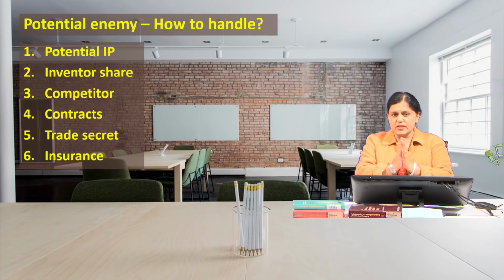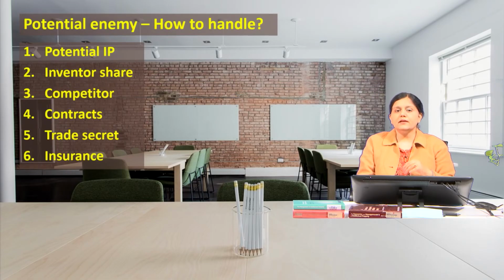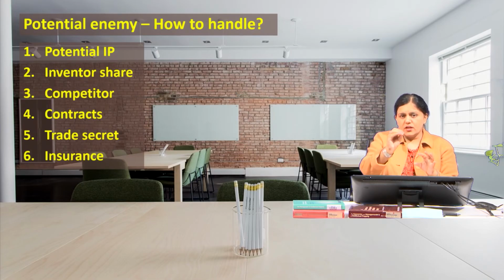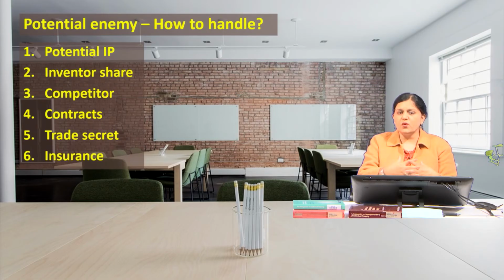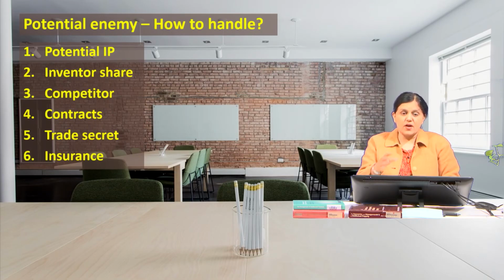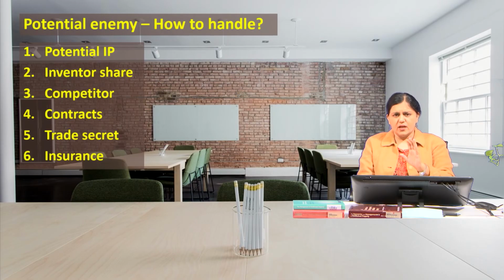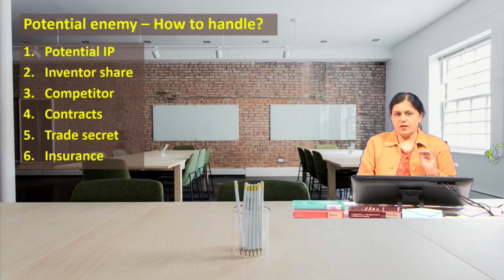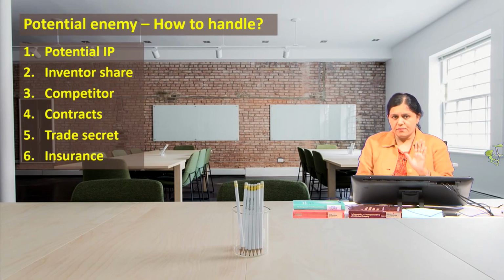Lecture 18 : Patent strategies-I by - Prof. Gouri Gargate